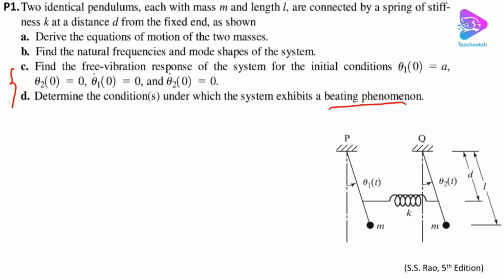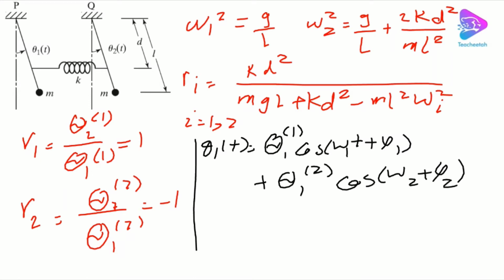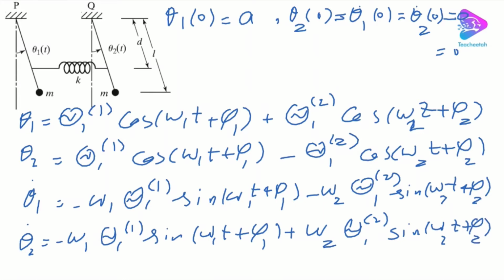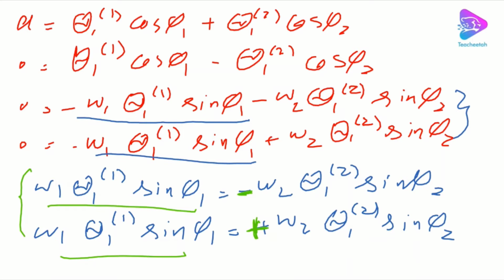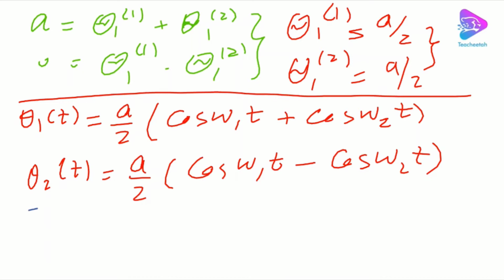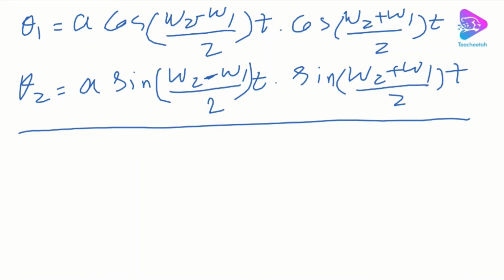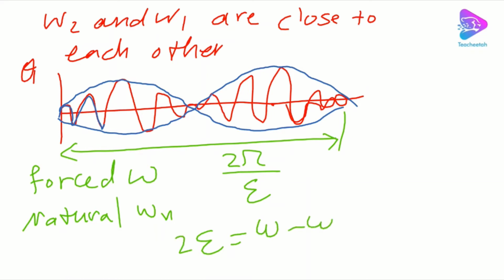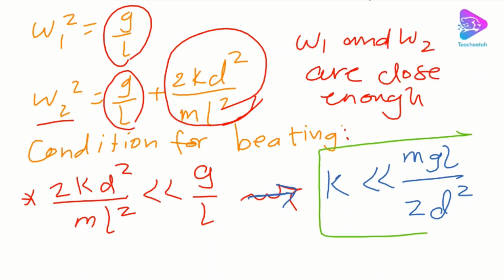Two Identical pendulums Example - P2: System Response and Beating Phenomenon| Mechanical Vibration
In this video, we continue the analysis of two identical pendulums problem based on what we found in the previous tutorial. We briefly go over the equations of motions, natural frequencies, and mode shapes. Then, we find the time responses of the two pendulums, and we show how to apply the initial conditions to find the unknown parameters in the time responses in detail. Finally, we discuss an interesting phenomenon in the vibrations of two degree of freedom systems which is the beating phenomenon, and we find the condition of beating occurrence for this example.